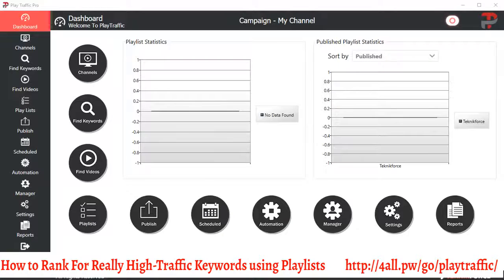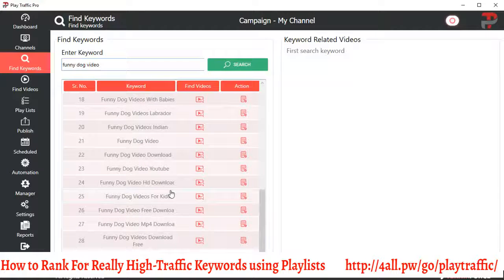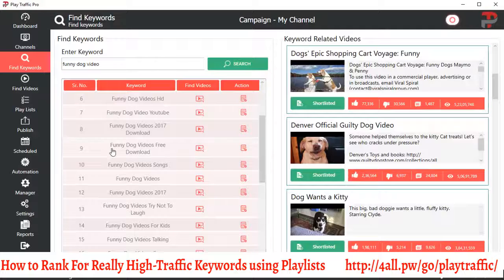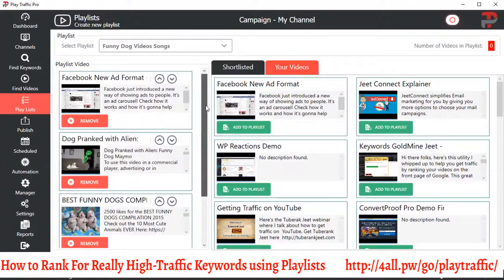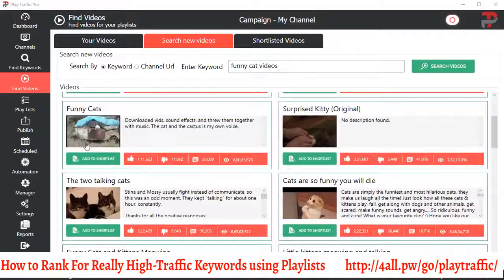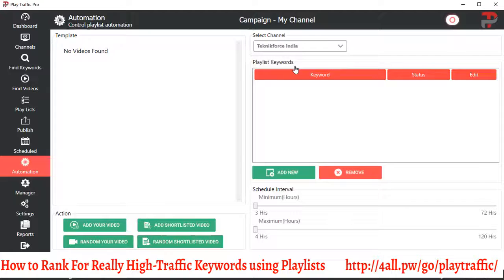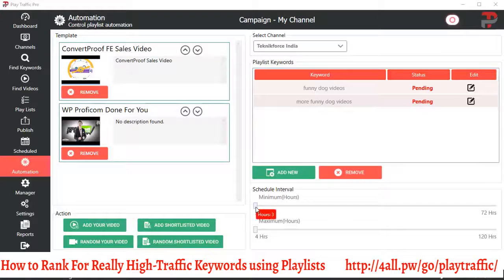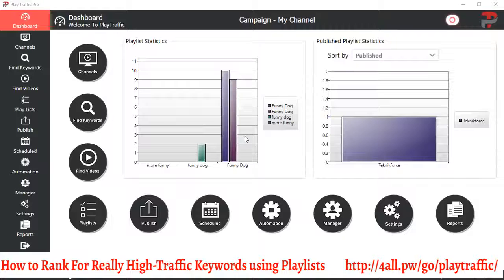How to Rank for keywords that you cannot ever rank for with keywords PlayTraffic Demo Video